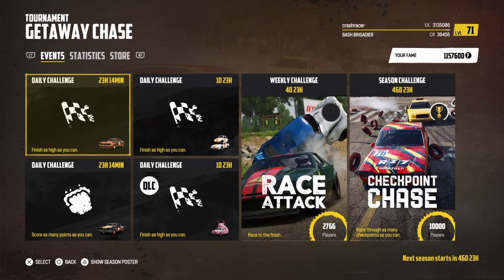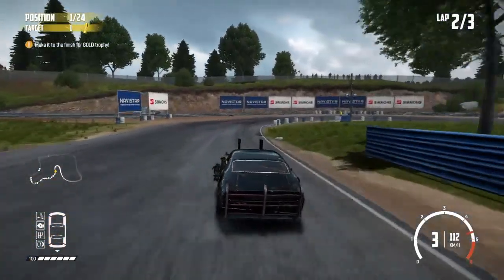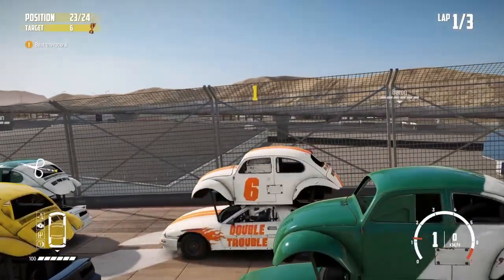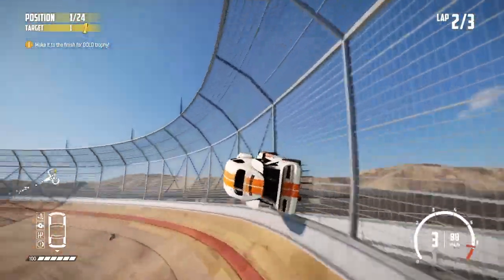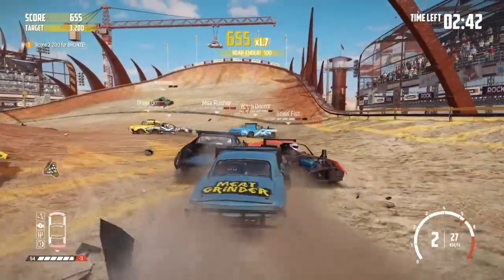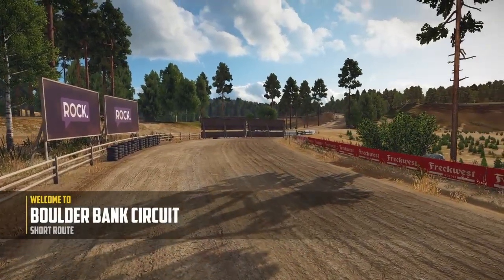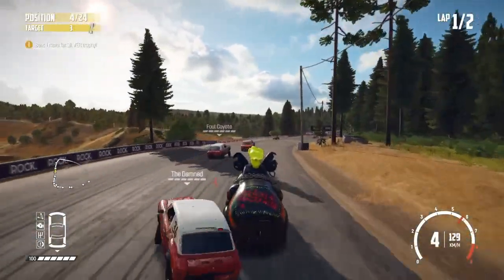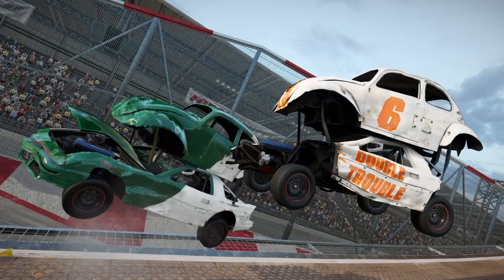Wreckfest Daily Challenges #237